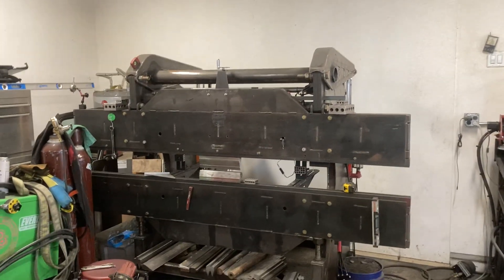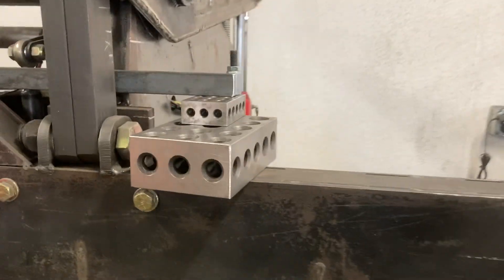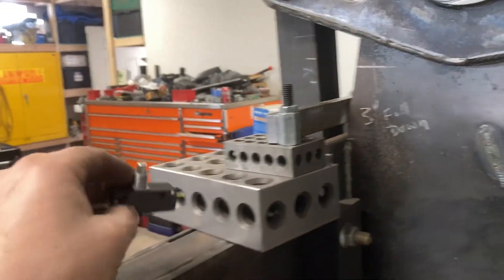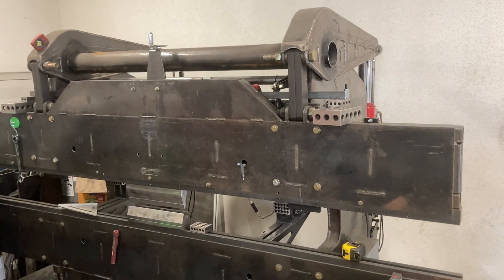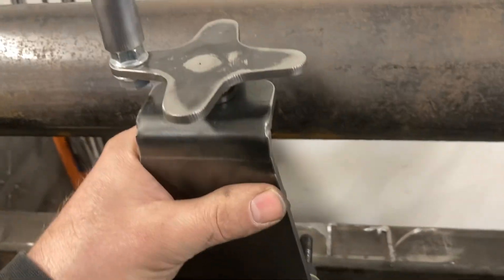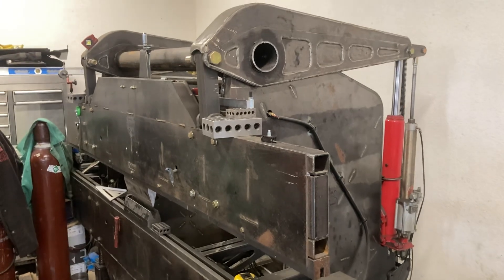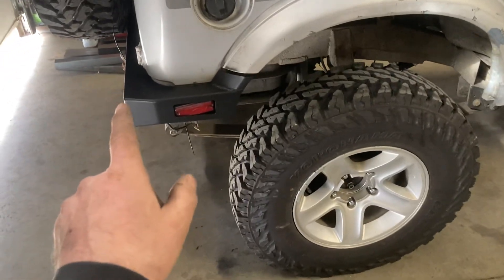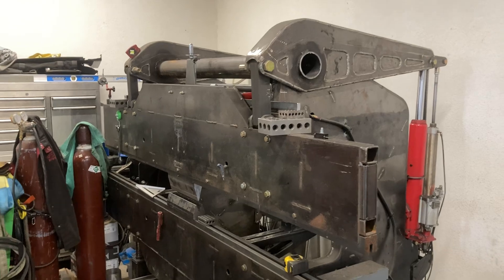New control system for home made press brake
In this video, I build a new control system for the downward stroke of my homemade press break. This new system will control the downward stroke of the ram and keep both side even.￼￼